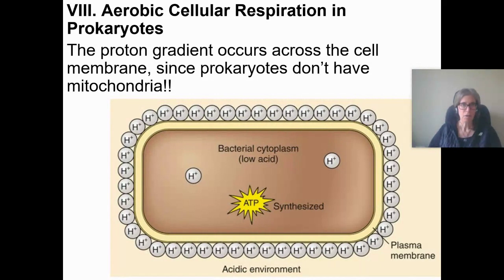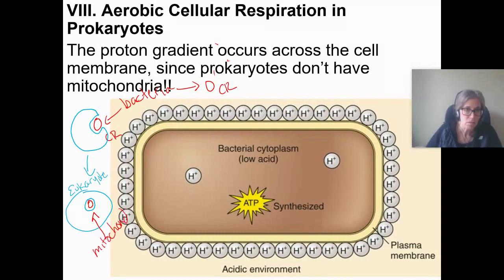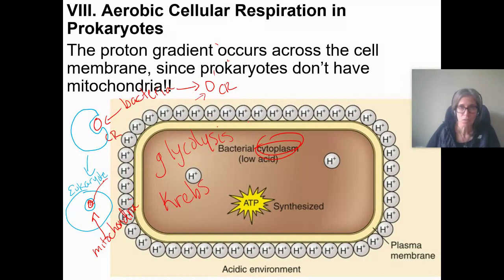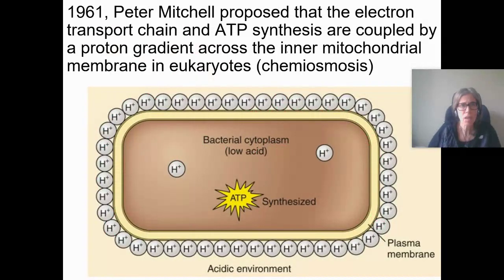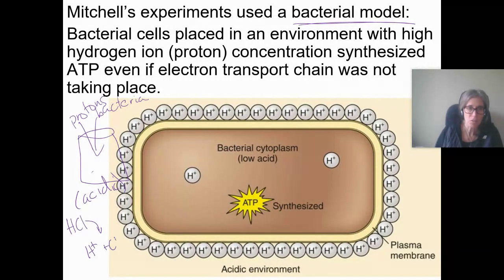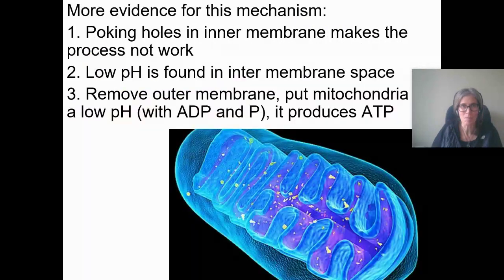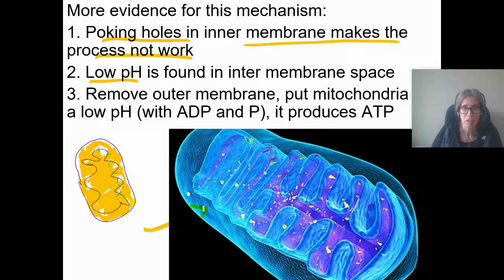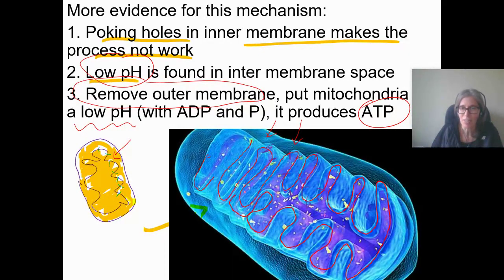03.42 Prokaryotes do Cellular Respiration!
Evidence for the importance of the proton gradient in cellular respiration for both prokaryotes and eukaryotes.